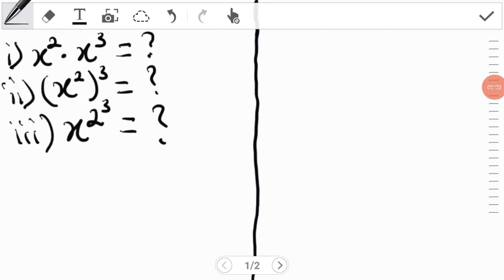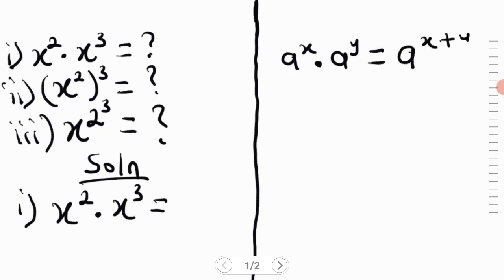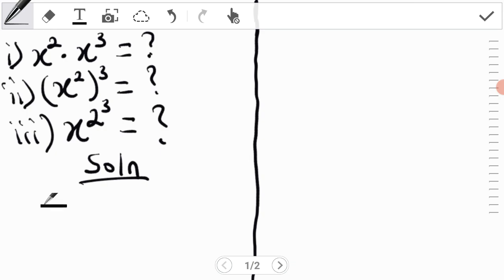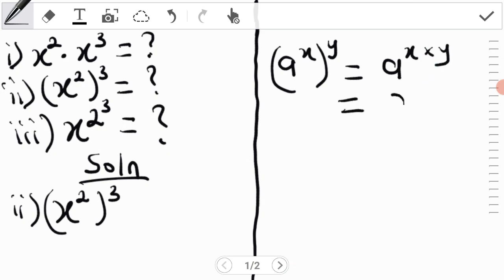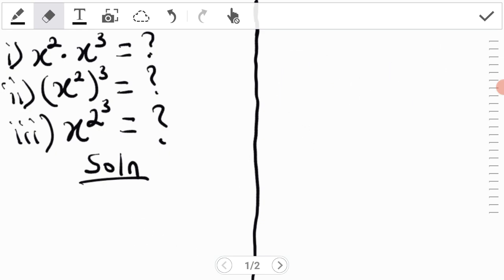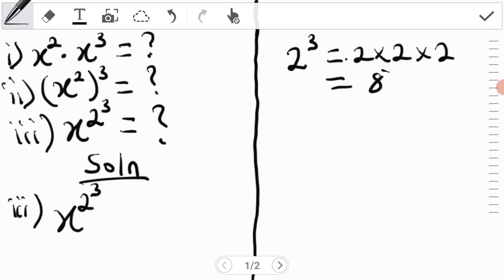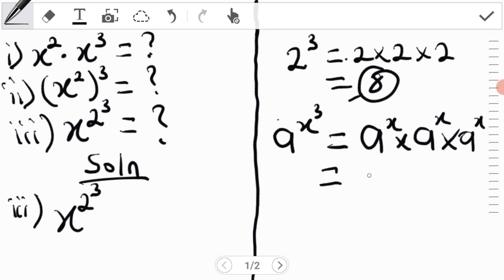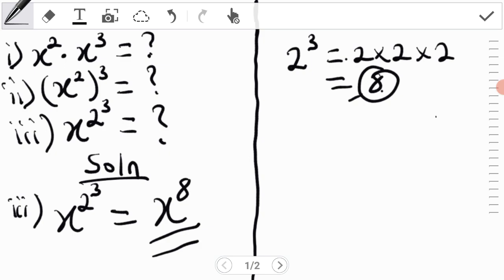Understand exponent rules I) X².X³ ii) (X²)³